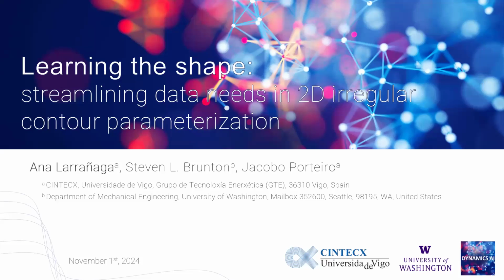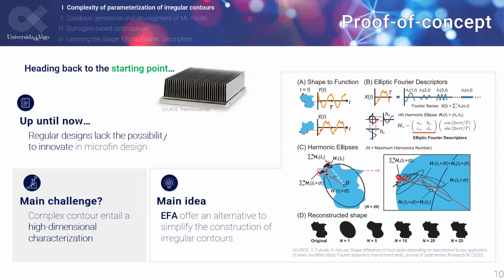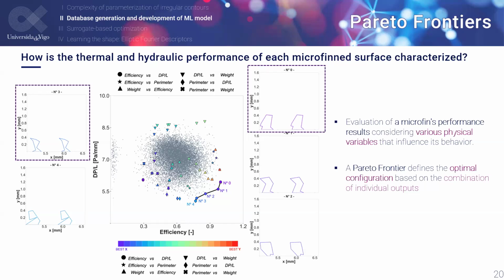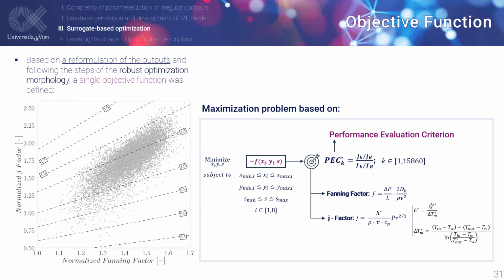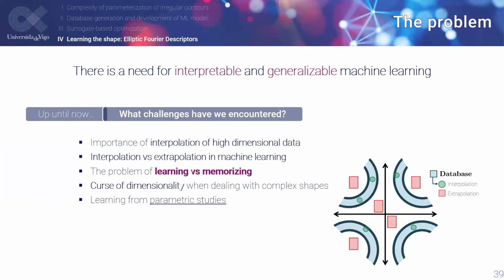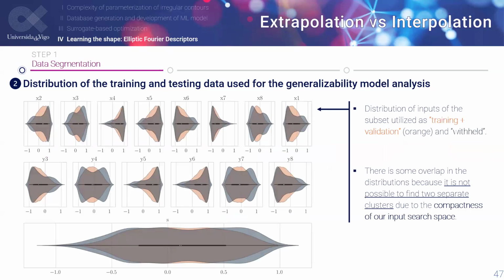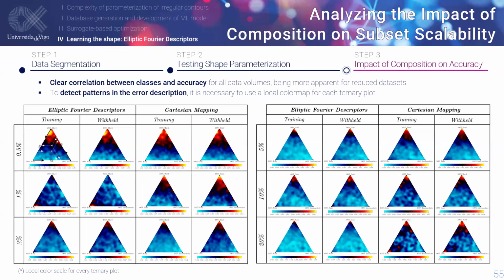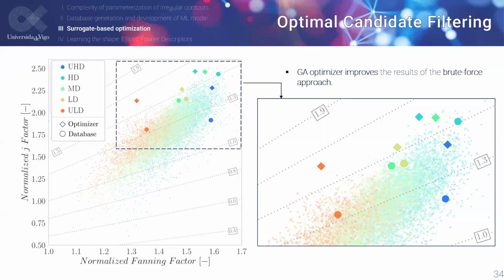Seminar: Ana Larrañaga Janeiro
Learning the shape: streamlining data needs in 2D irregular contour parameterization